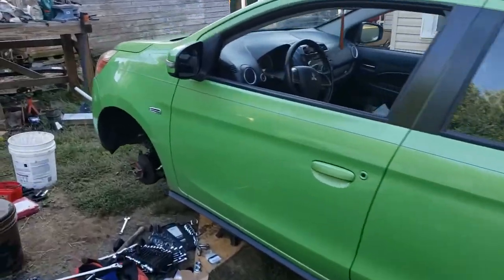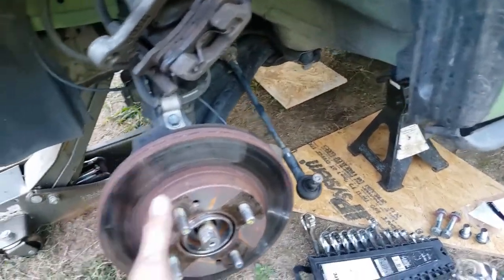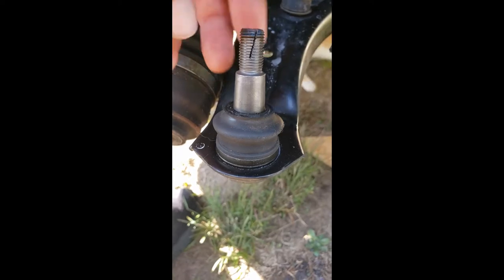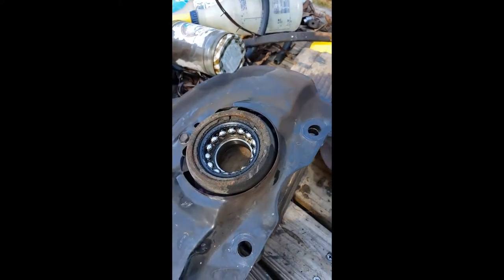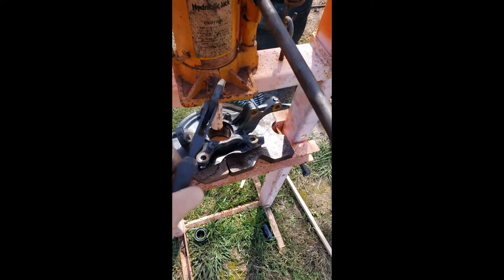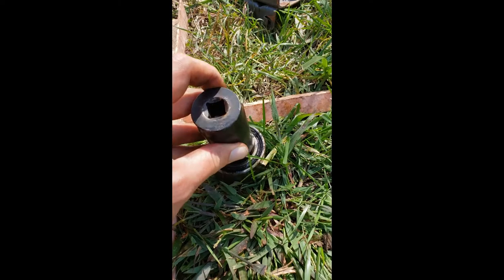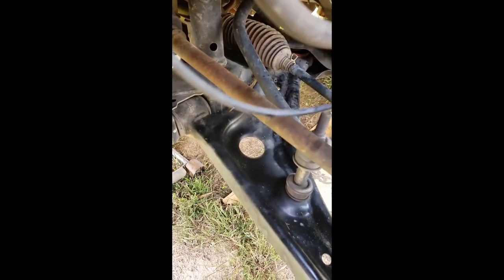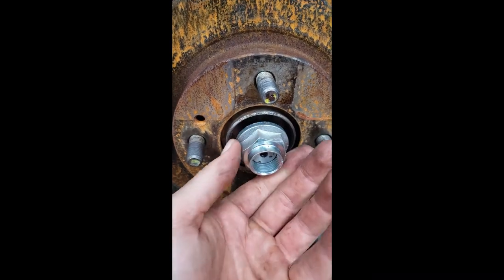2015 Mitsubishi Mirage Front Wheel Bearing Replacement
Presented is the procedure for replacing the front wheel bearing on a 2015 Mitsubishi Mirage. You will NEED to order these parts beforehand. The parts geek website has both conrol arms. Search the part #'s for the flange nut and snap ring and you might find a better price. You will need two of each of the flange nut and the snap ring.
Info for the flange nut (hub nut)
Part # MB515403 Axle Nut $7.38
Info for the snapring
Part # 3885A004 Wheel Bearing Snap Ring $6.87 1